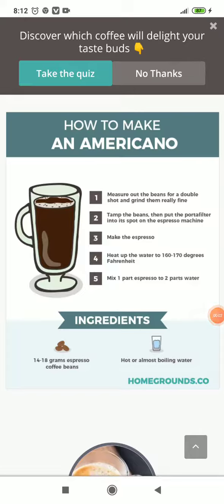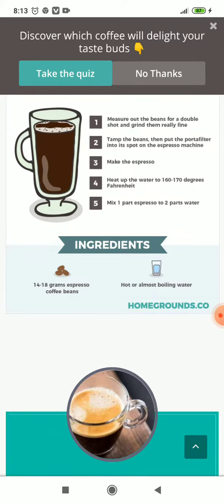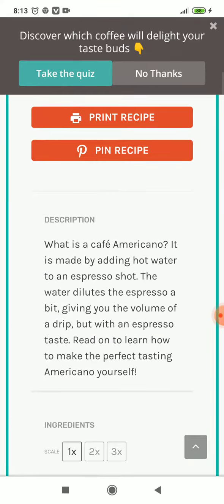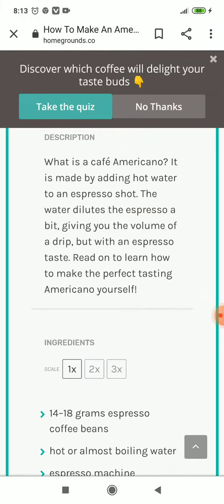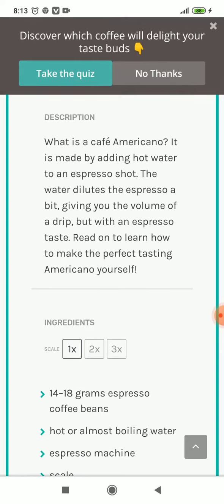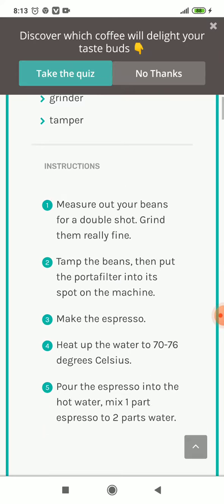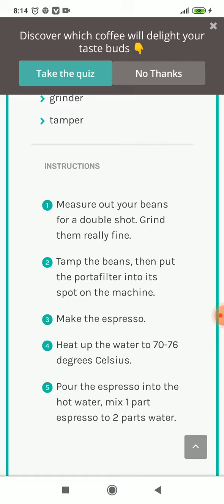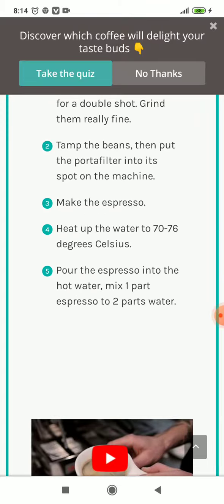How to make an Americano?